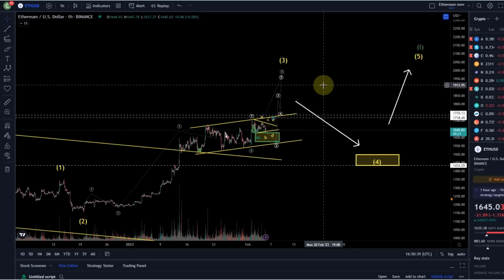Ethereum ETH Price News Today - Technical Analysis Update, Price Now! Elliott Wave Price Prediction!